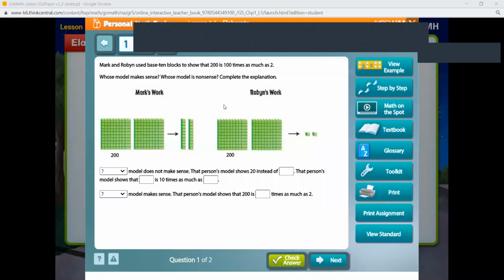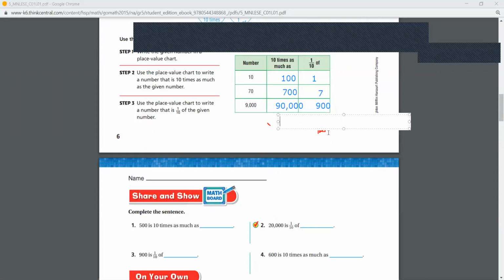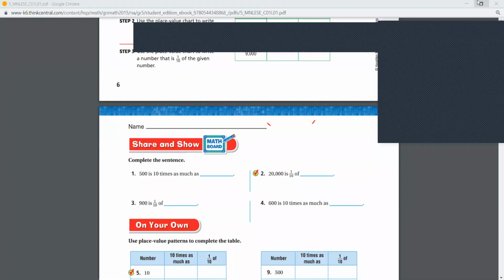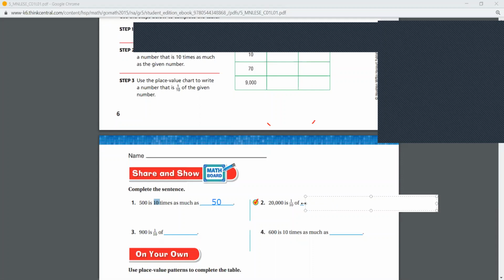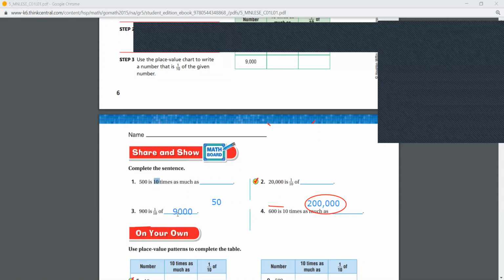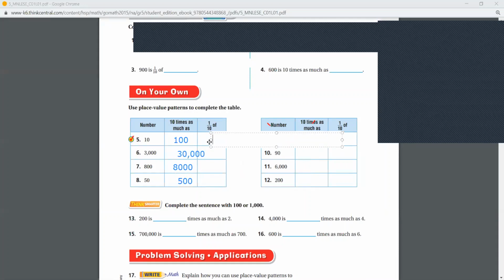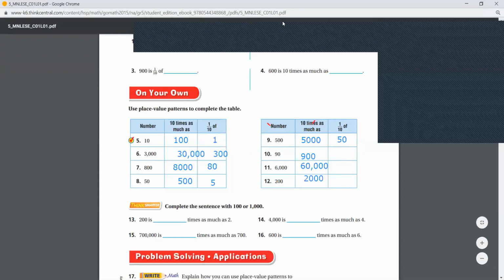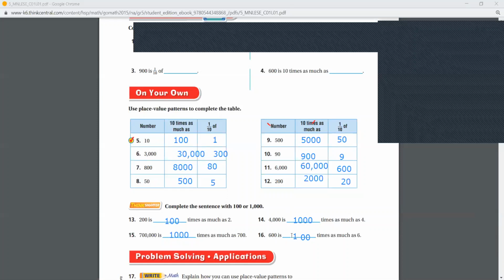Grade 5 MAth Sept 9